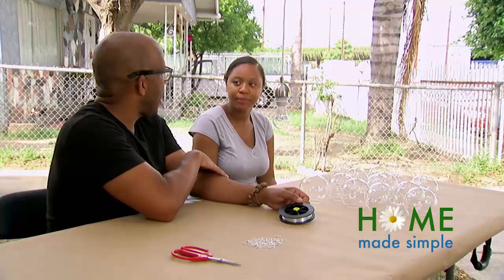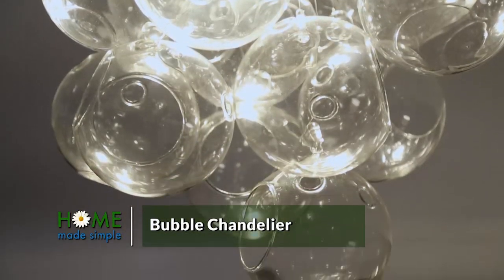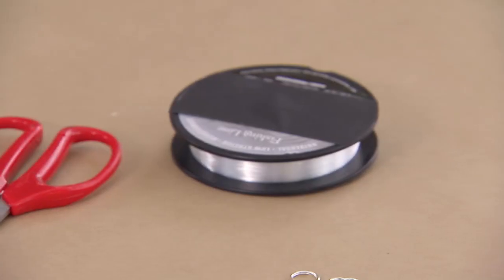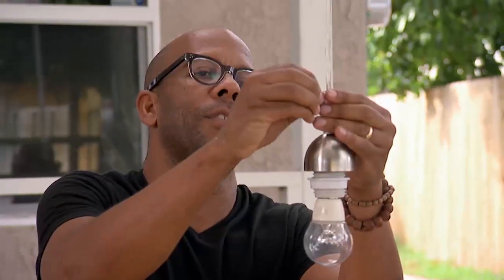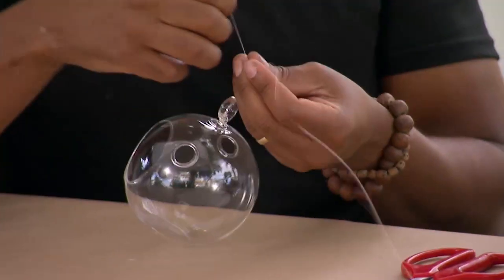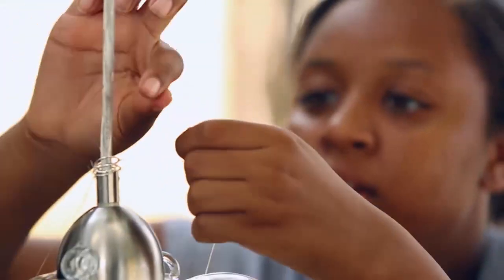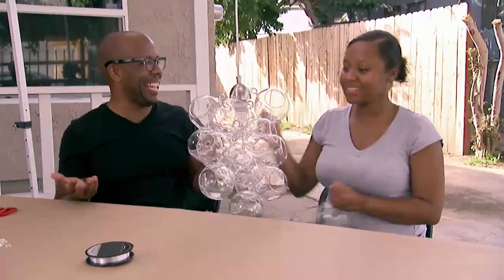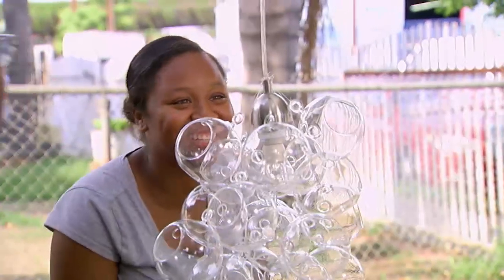How To Make This Bubble Chandelier with Glass Orbs | Home Made Simple | Oprah Winfrey Show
Kenneth Wingard does it again! This time, the expert designer shows us how to give any room a dose of glamour with this simple, luminous and light chandelier. For more on HOMEMADESIMPLE, visit WatchOWN.tv/HMS

Bring Out Your Bubbly Side with an Elegant and Airy Chandelier | Home Made Simple | Oprah Winfrey Show